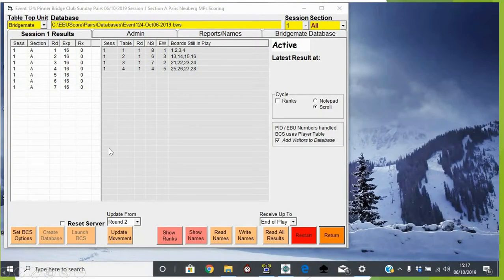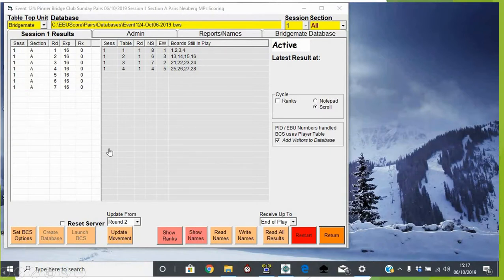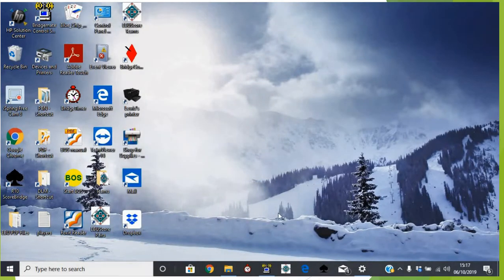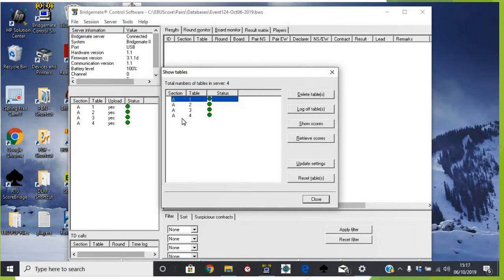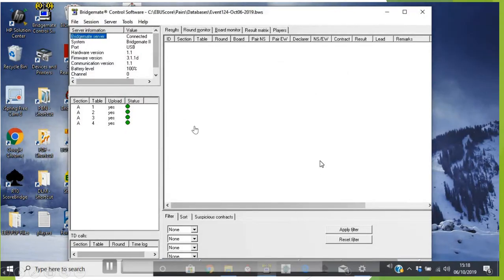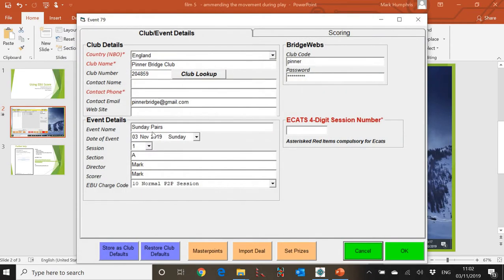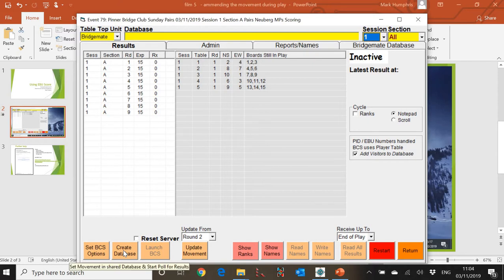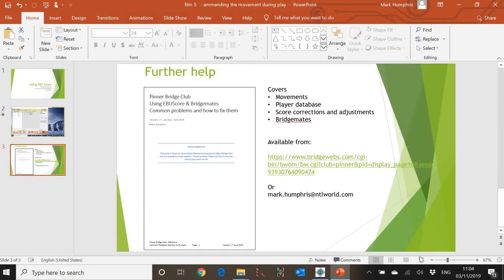Bridge scoring using EBUScore - training video 5 reset bridgemates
In this file I demonstrate how to cancel an event, reset the bridgemates and restart a new event.